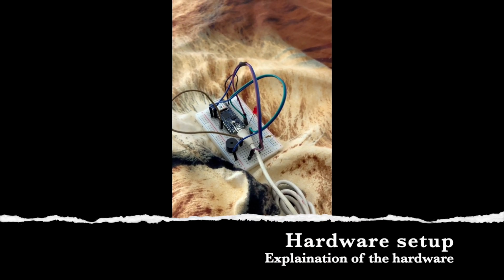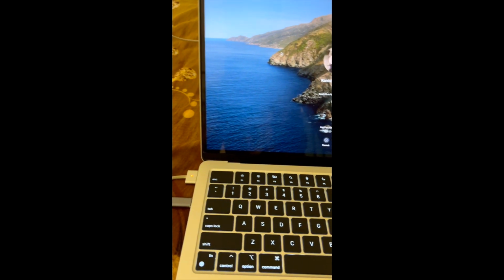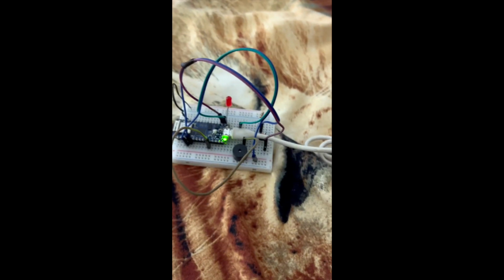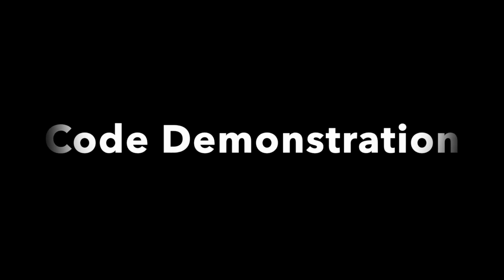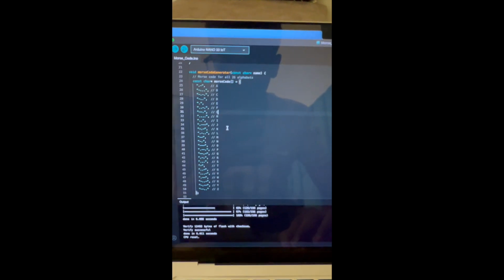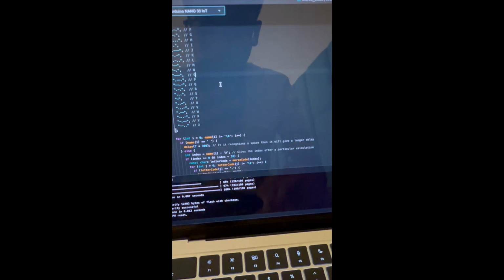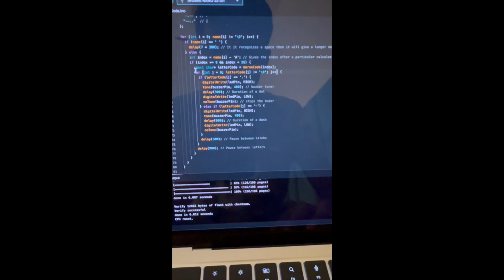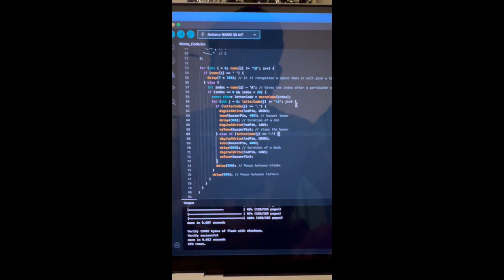Name MorseCode Arduino